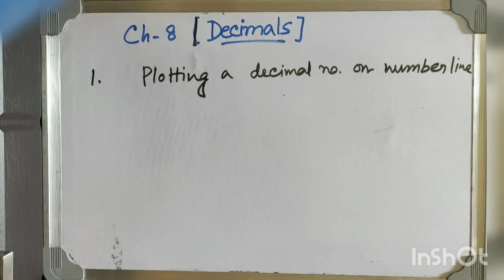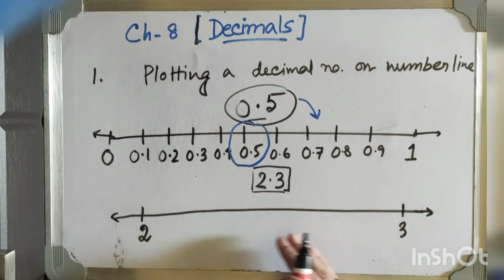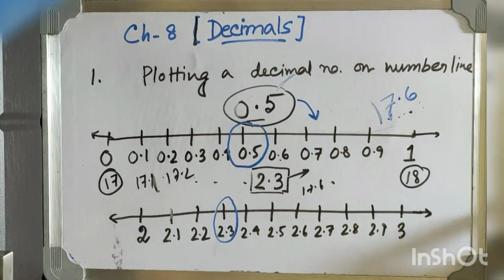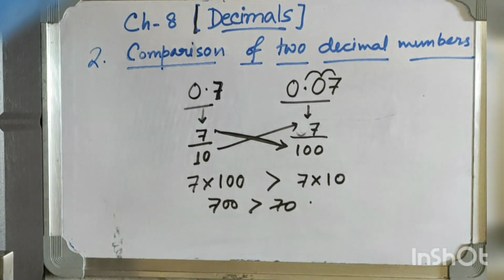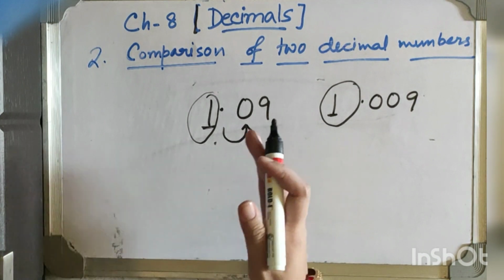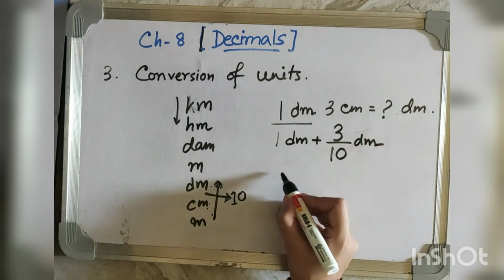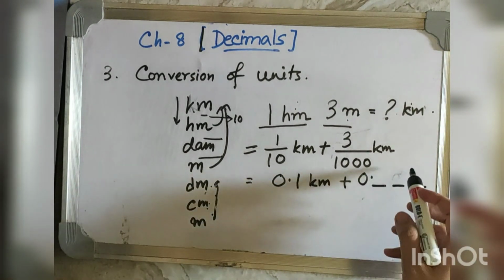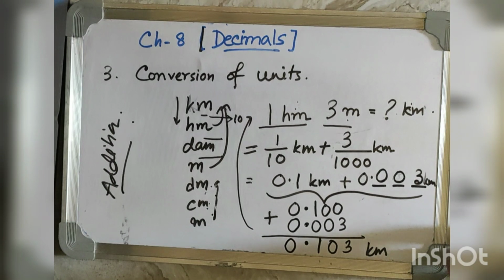NCERT MATHEMATICS CH-8 DECIMALS INTRODUCTION PART 2